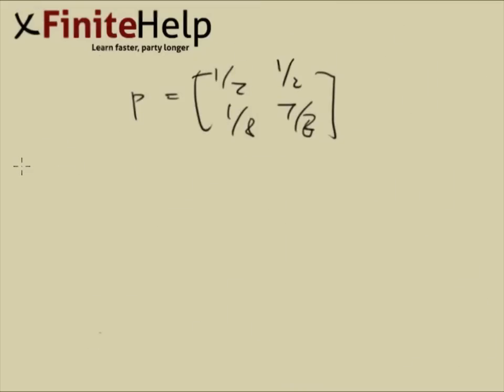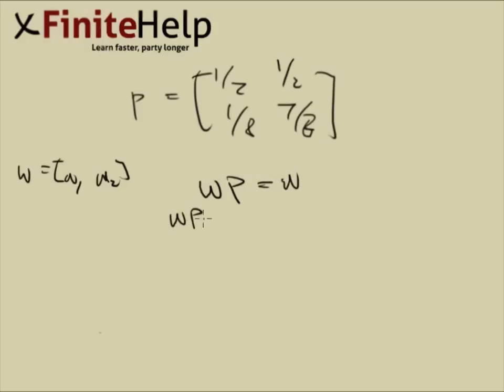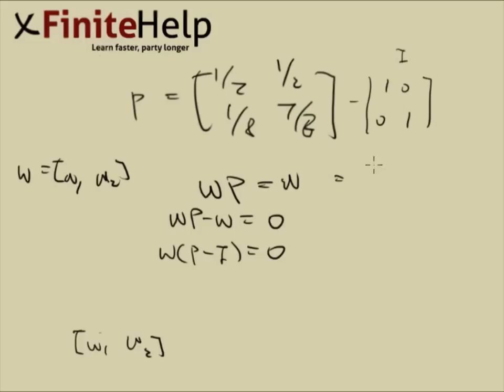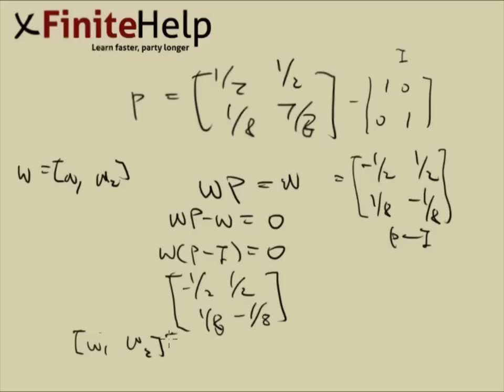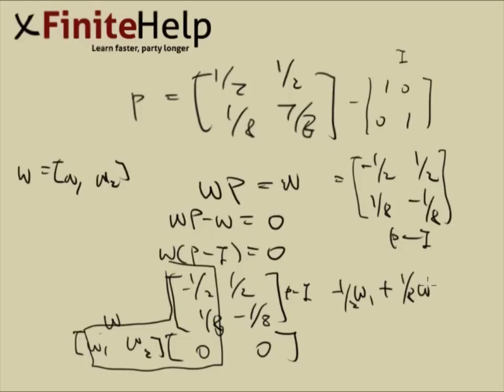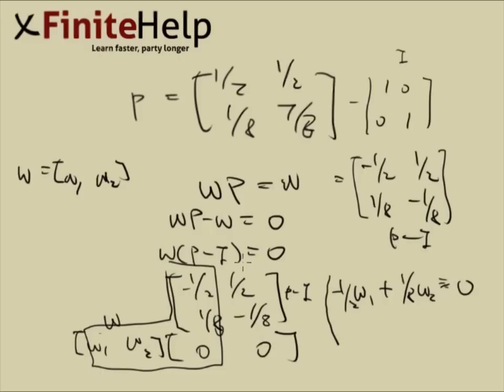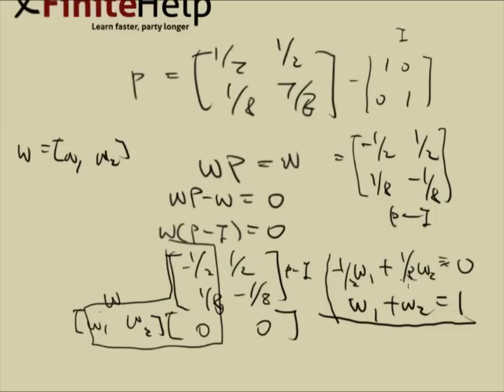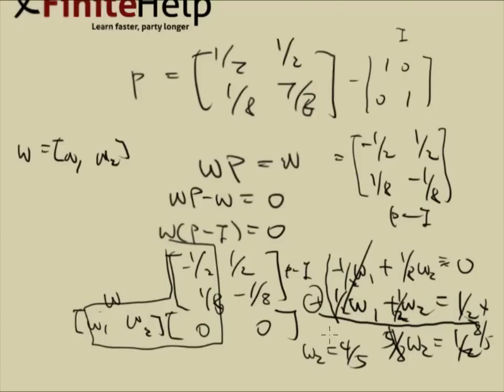Finite Math - Final Exam #25